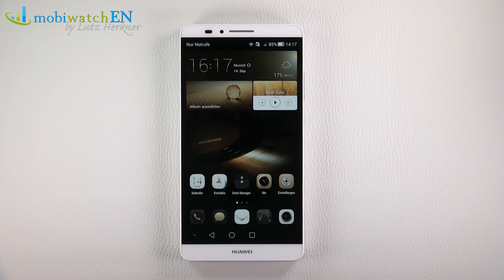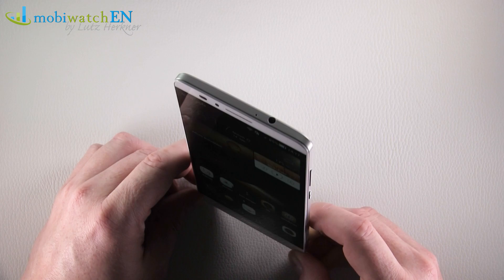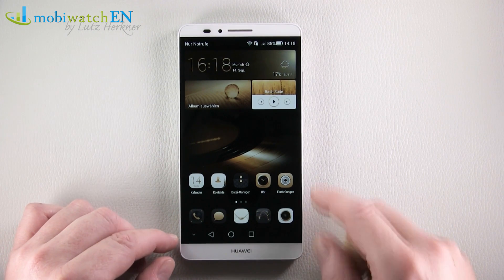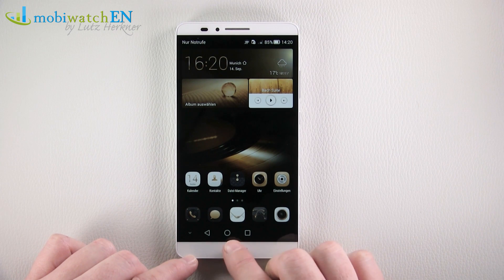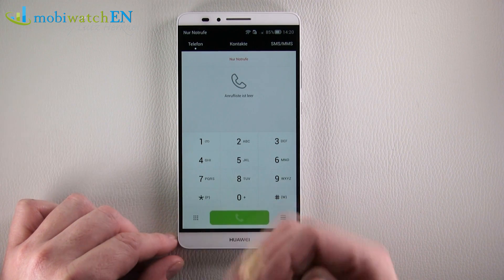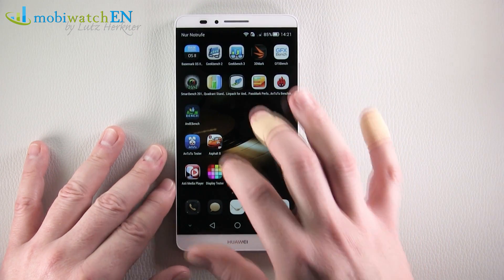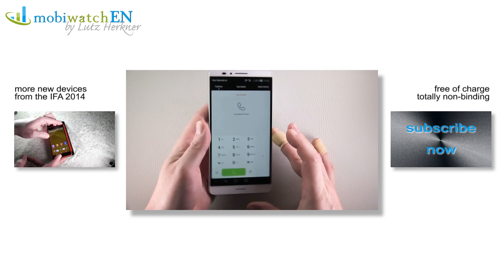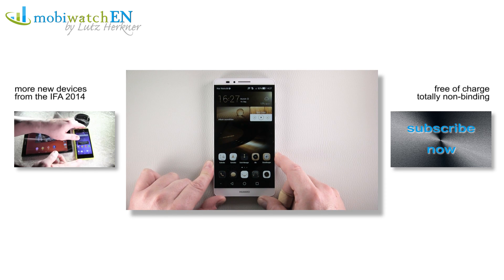Review Huawei Ascend Mate 7: Details Of Battery, Screen, CPU And More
Shortly after the presentation of the Ascend Mate 7 on the IFA in Berlin, Huawei sent out the test devices. So mobiwatch has some first results of battery test, benchmarking and how the screen is doing in the wild. See this video for more information on the Mate 7.